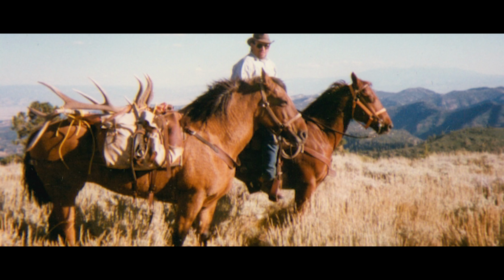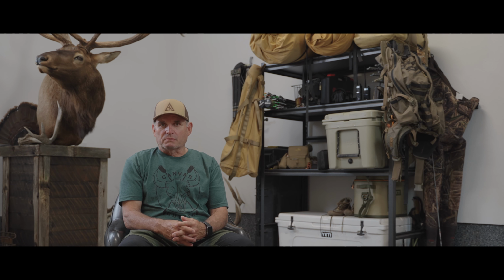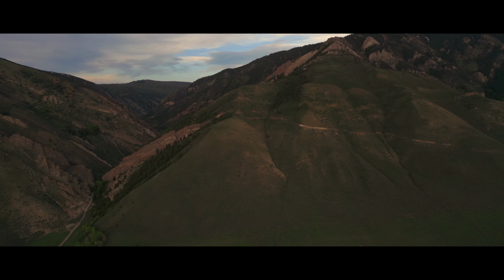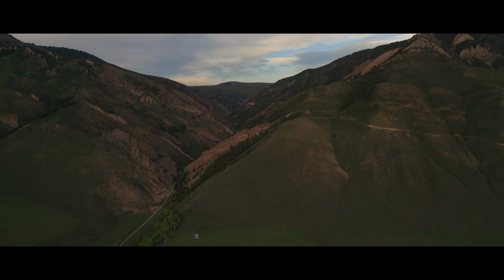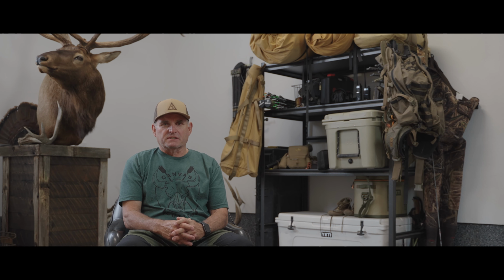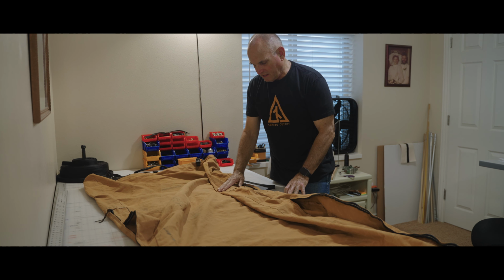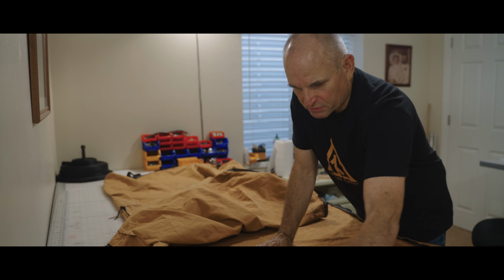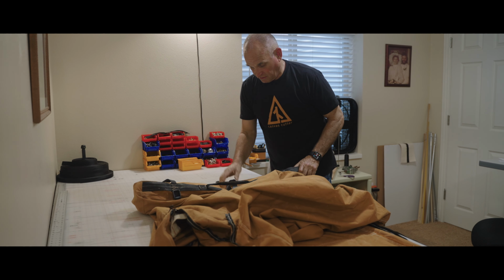THE CANVAS CUTTER STORY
This is the Canvas Cutter story, told by its founder Shirl Larsen and the crew behind the scenes of the this growing brand and its amazing products. Starting in the basement of a railroad worker who didn't know how to sew, Canvas Cutter is now a growing brand that's becoming a household name in the outdoor and western industries.